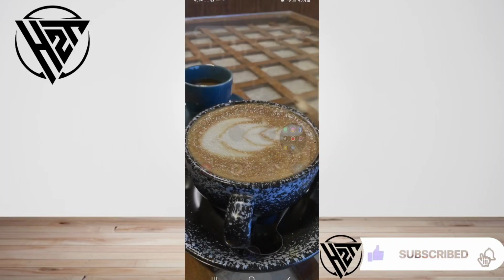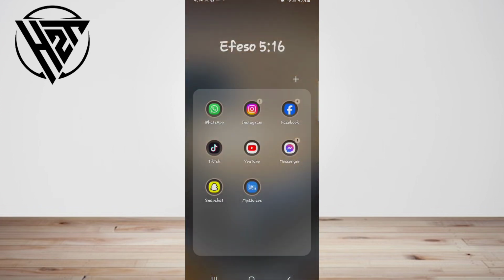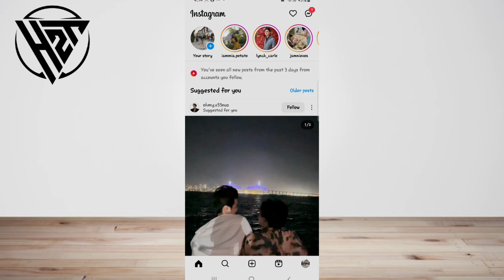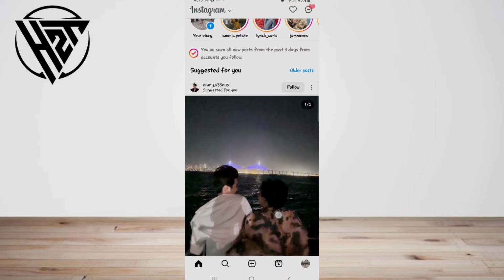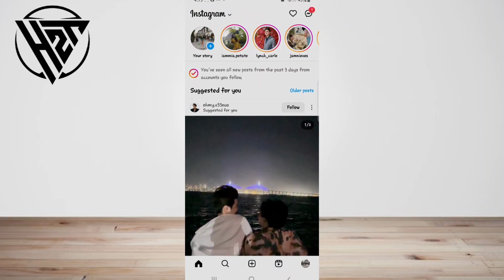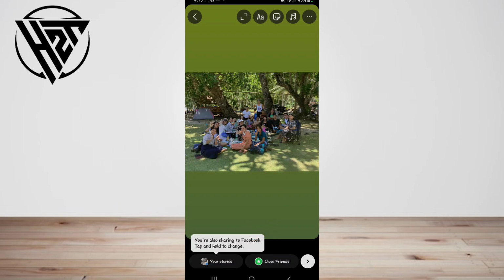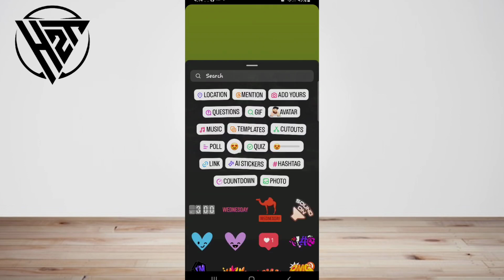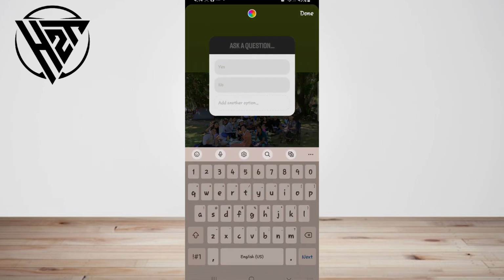How To Add Poll to Caption on Instagram in 2025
In This Tutorial, You'll learn "How To Add Poll to Caption on Instagram in2025". In "How To Add Poll to Caption on Instagram in 2025" tutorial,  We'll walk you through the steps to add a poll to your Instagram caption, allowing you to engage with your audience and gather valuable feedback right from your posts. After sharing your post, you can monitor the results of your poll by viewing the post and tapping on the poll icon below the caption. Here, you'll see the number of votes for each option and can track the engagement with your audience.